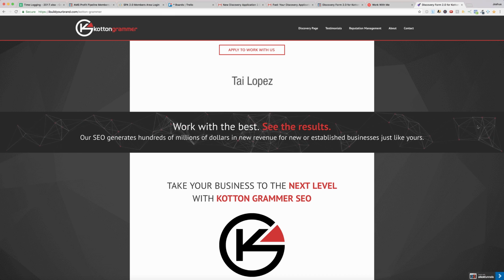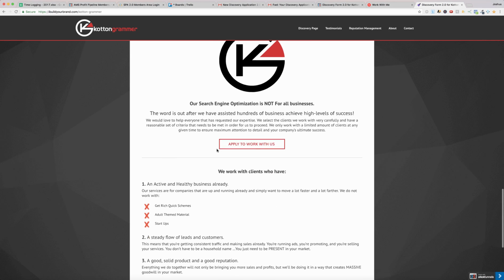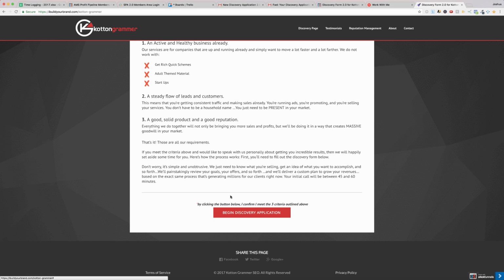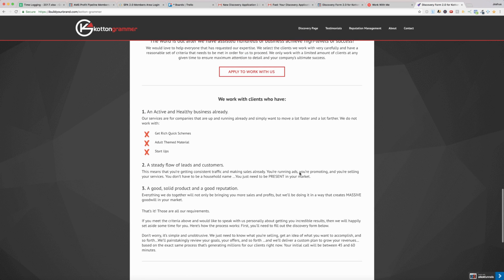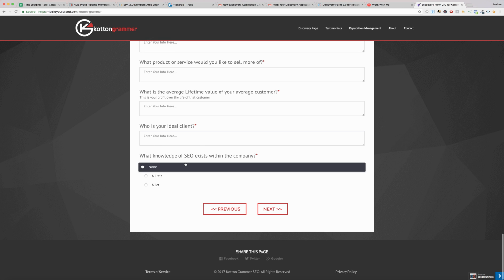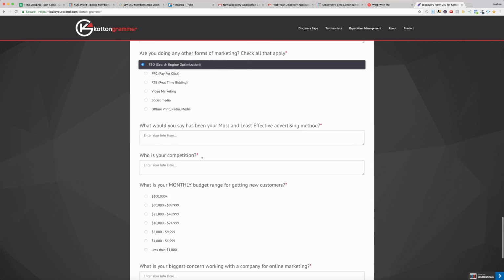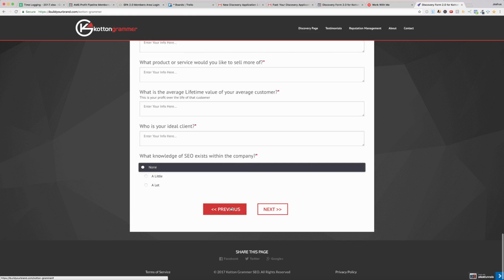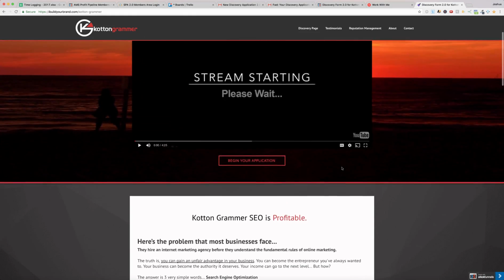How to Make a Clickfunnels Page for High Ticket Applications - 🤑🤑🤑 DEMO For Kotton Grammer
Interested in getting sexy and high converting 🤑 sales pages like this made for your website?

Takeaways:
- Dynamic Fill Out Forms
- Pixels and Analytics Codes
- Follow Up Email for Prospect
- Fill Out Email Alert for Owner
- Particle.JS
- Typerwriter Text Animations
- Submission Confirmation
- Hover Buttons
- Scroll to Position on Page with Button Click
- Fly In Animations
- Sticky Menu Bar
- Video Embed